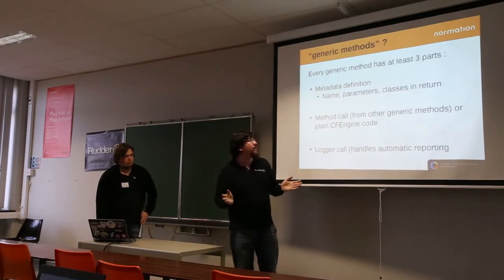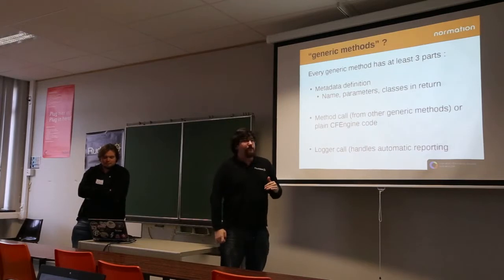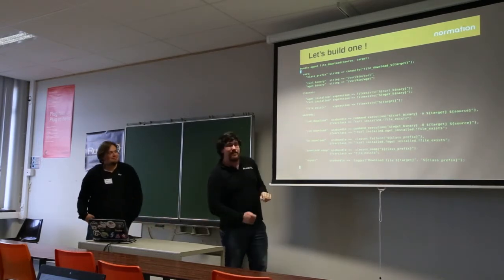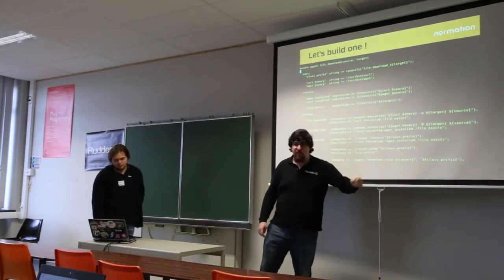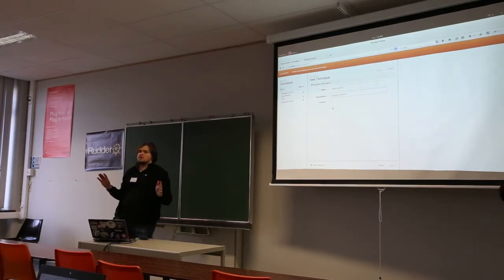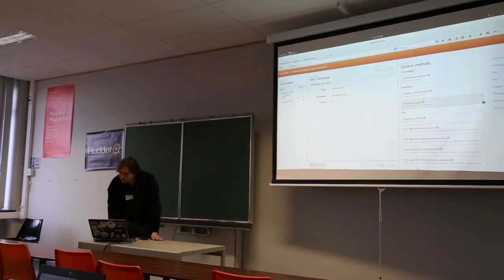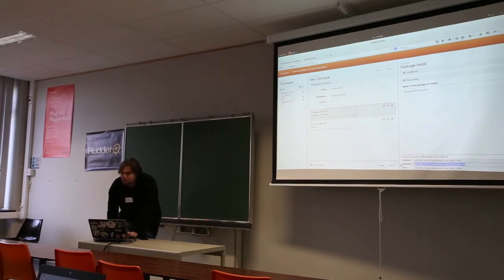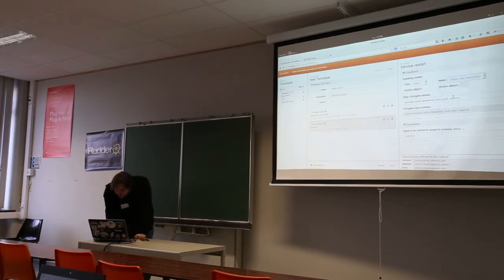[CfgMgmtCamp 2015] ncf, hands on from CLI to... a new GUI!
Configuration management camp 2015 - Rudder / CFEngine room - ncf, hands on from CLI to... a new GUI! (by Matthieu Cerda & Vincent Membré)